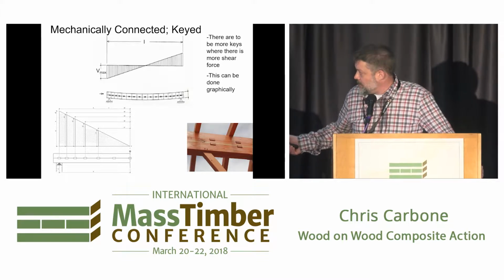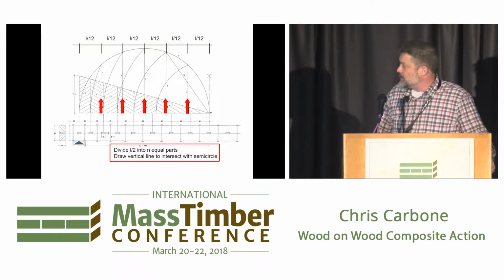Wood on Wood Composite Action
The 2018 International Mass Timber Conference was produced by Forest Business Network and WoodWorks.

Video Sponsors Include: Forest Business Network, Katerra, Think Wood, and Oregon Forest Resources Institute

Timber-Timber Composites: Combining the Strengths of Mass Timber Products — Chris Carbone, Company Steward, Bensonwood

When the phrase “timber-composite” is used, it nearly always involves one part timber and one part other material. However, timber composites can also be formed with multiple types and configurations of timber — in essence, a timber-timber composite. This panel will highlight opportunities for the application of these systems, including design steps and span capabilities. It will also showcase a real-world example — Common Ground High School in New Haven, CT, which utilized CLT panels as the tension surface (and ceiling finish) in a system of prefabricated stressed-skin timber assemblies.